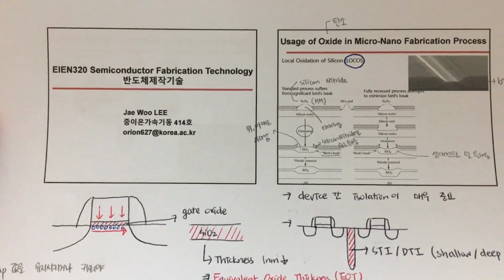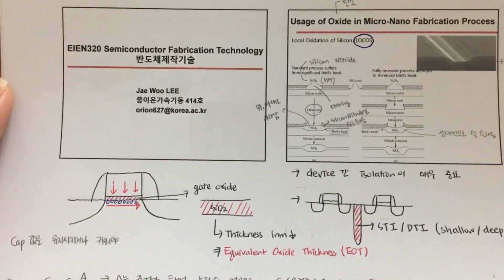WHAT I STUDIED FOR A WEEK 6